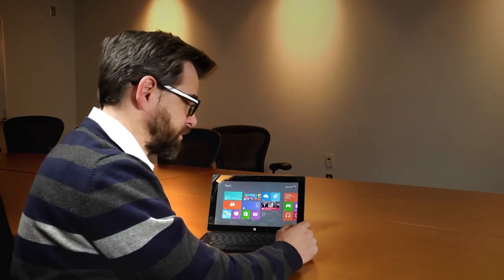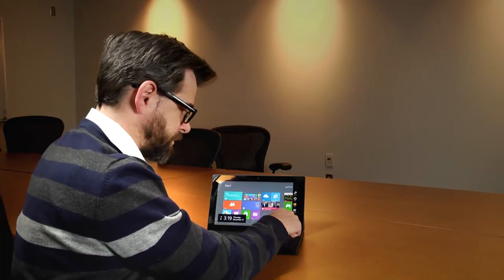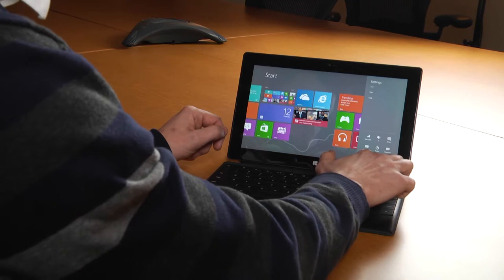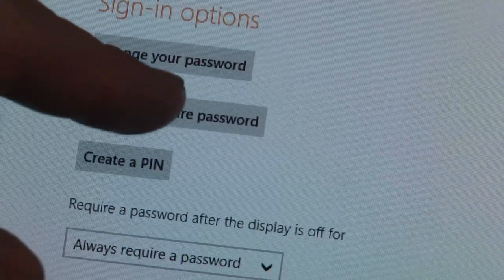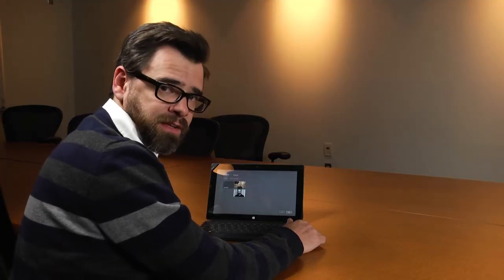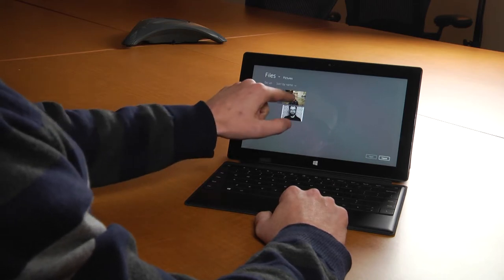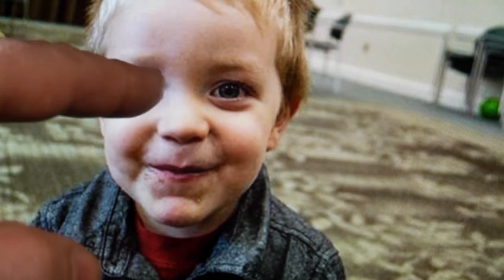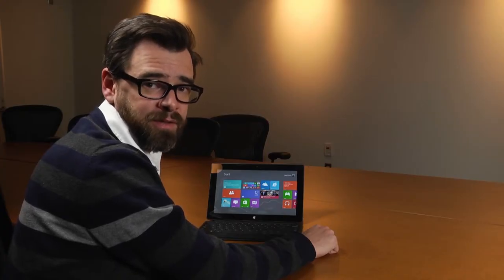Picture Password - One Minute Wonder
Jason teaches you how to make a picture your password on your Microsoft Surface.